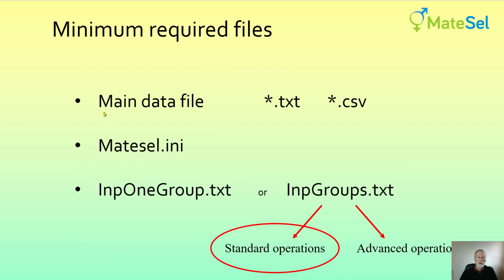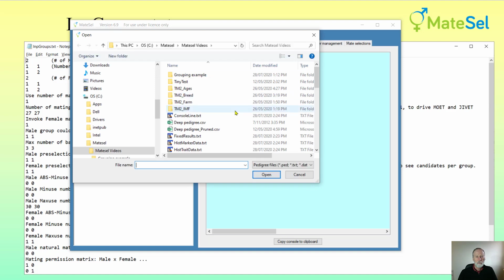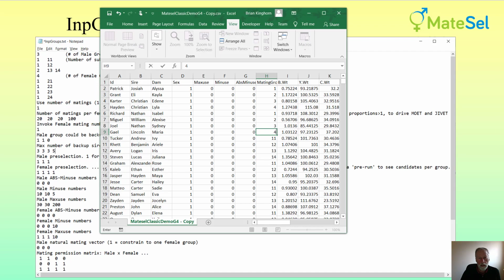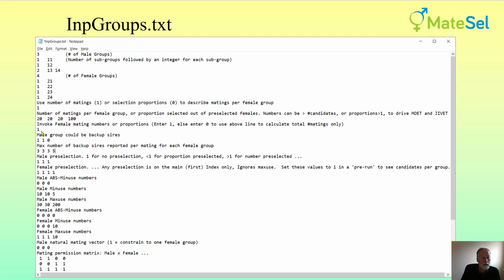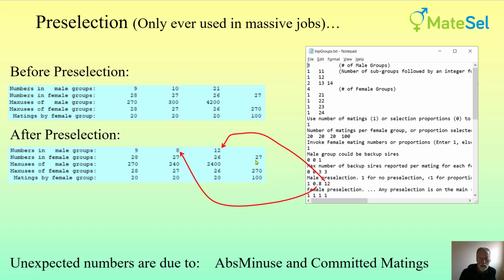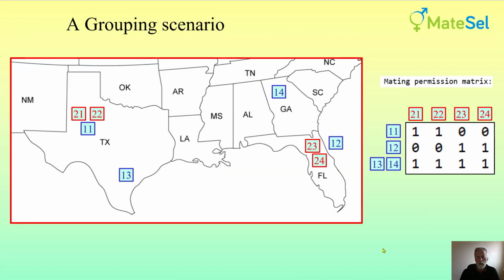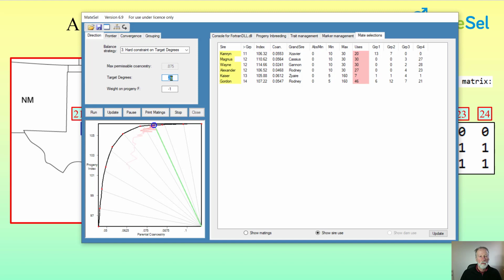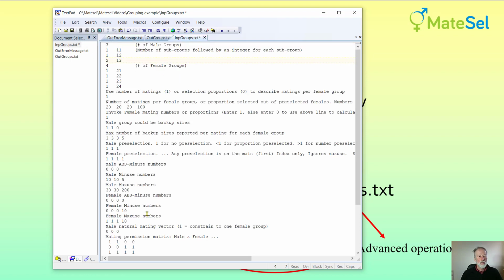Preparing your parameter files: 3. InpGroups.txt - Standard Operations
A run through this Grouping file, plus an example of breeding cattle across Texas and Florida.